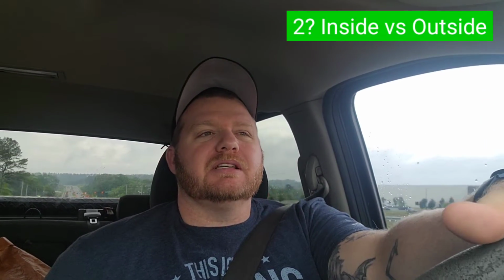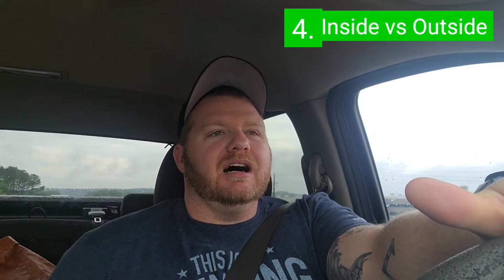STORAGE UNIT FLIPPING: 5 Tips to Consider When Flipping Storage Units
Looking to get into the storage unit flipping game? Here are five tips to consider before you start! From understanding your local market to knowing what to look for in a good unit, these tips will help set you up for success! try not to laugh at my horrible video lol! Here are STORAGE UNIT FLIPPING: 5 Tips to Consider When Flipping Storage Units